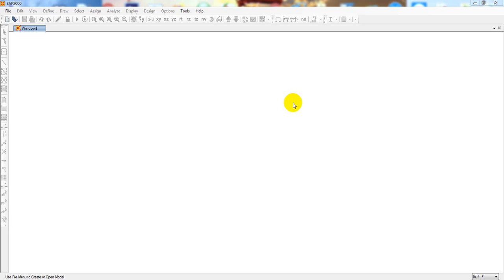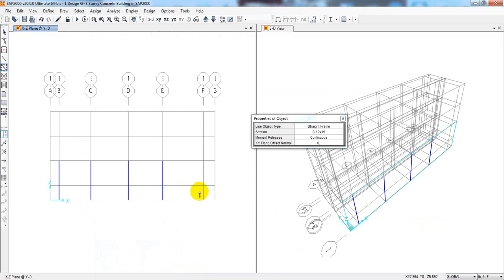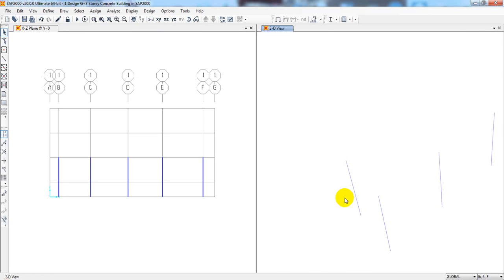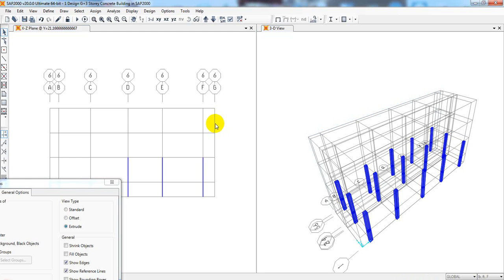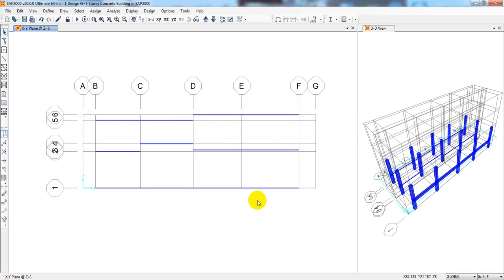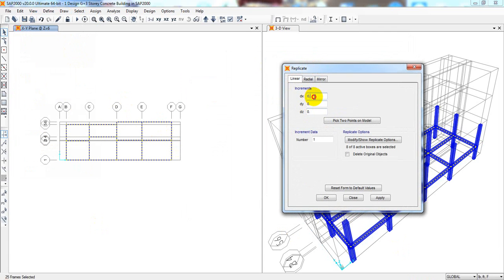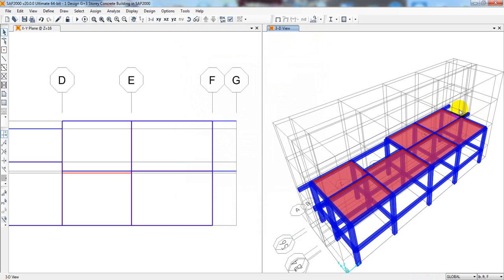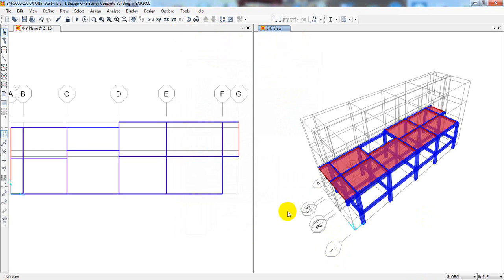Design G+3 Storey Concrete Building in SAP2000 -7 | Draw Beam Column Slab as per design plan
Learn how to design a G+3 storey concrete building in SAP2000 with this comprehensive tutorial playlist. From structural modeling to analysis and detailing, these step-by-step videos are perfect for civil engineers and professionals looking to master SAP2000 for multi-storey building design. Watch now to enhance your skills and complete your projects with confidence!